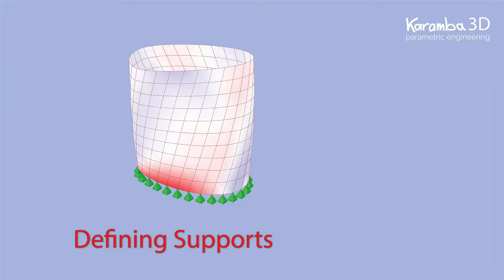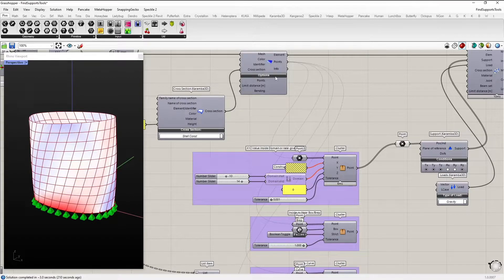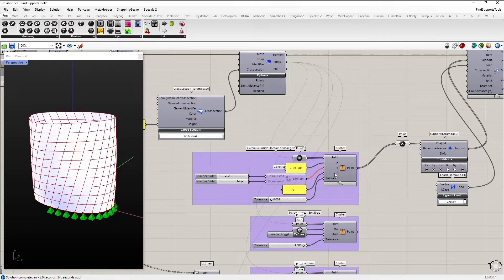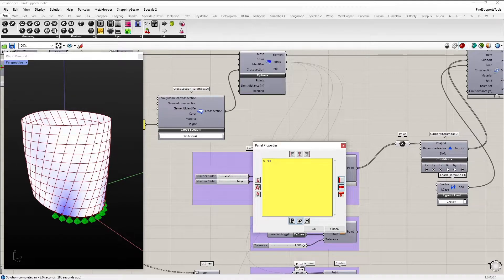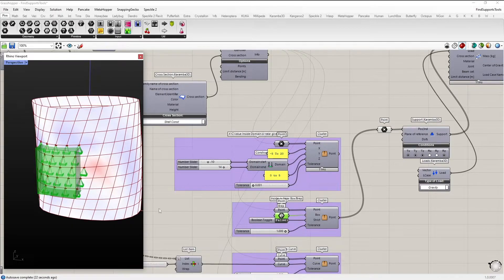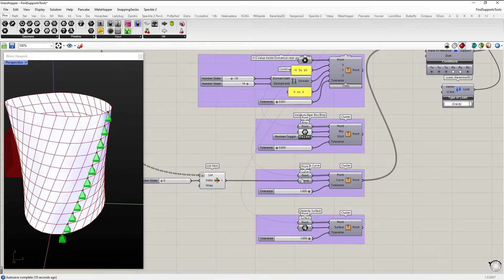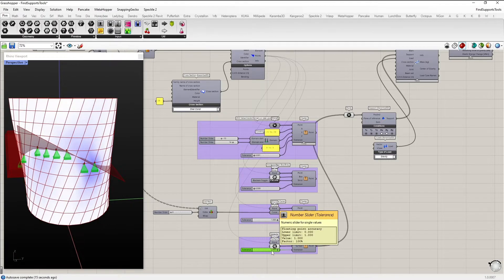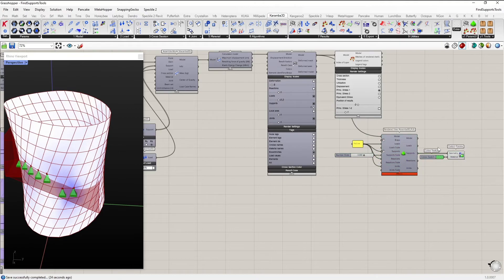Karamba3D Tidbits #14 - Defining Supports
This video explains four basic ways to find the points you can use to define supports in Karamba3D. These tools have been saved as clusters which you can download from our Github Repository and use them in your definitions!

otherwise you can always update using the YAK Package Manager.

Presenter: Georg Lobe